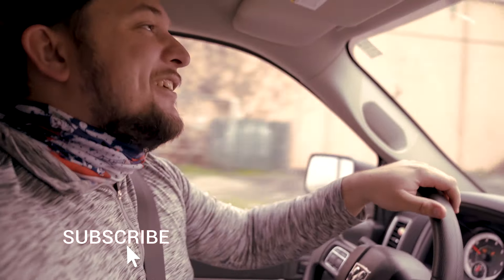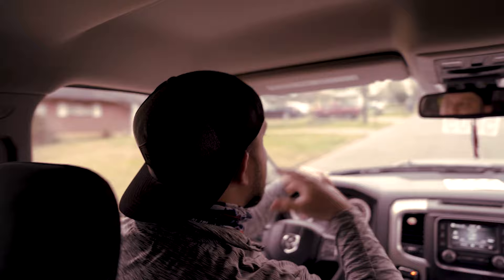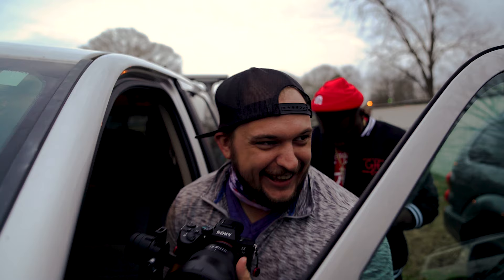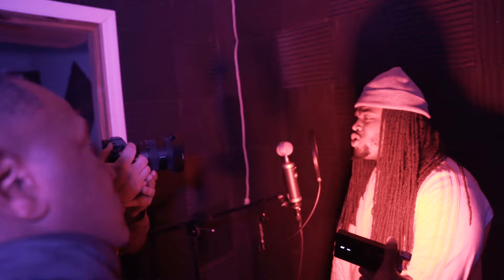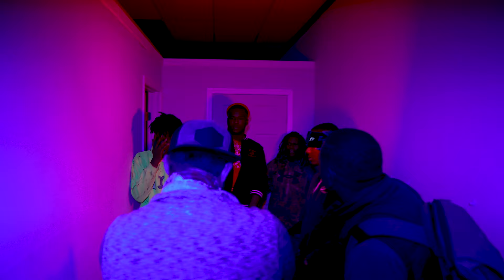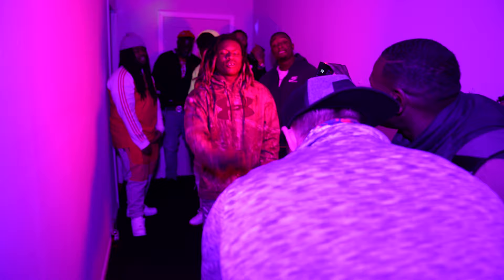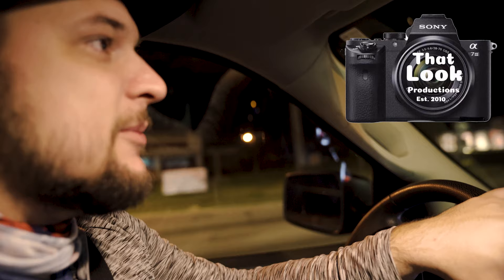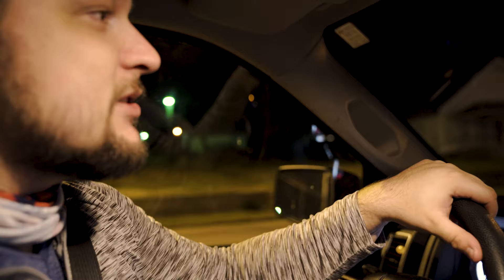StreeetHadii - Music Video Behind The Scenes VLOG 002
We recently shot a music video for StreeetHadii Featuring 3lizzy, Trapland 36, and GmB Dread. This video will show how we went about getting all the shots needed to piece the video together. Follow along and let me know what y'all think about the behind the scenes video. If you have any comments, questions, or suggestions, feel free to drop a comment and let me know what you think. I hope you all enjoy the video!

BTS Videographer- Jess Wiggins. Founder of "That Look Productions" on Facebook.

Shout out to Denatay Heard for helping set up the locations and keeping everything organized.

Equipment used: 2x Sony A7iii, 16-35 F2.8, 24-70 F2.8, and 85mm F1.8.

Artists IG's:

Trapland 36- @TraplandStreet
GmB Dread- @MillionDollar_Persona
3lizzy- @TheReal3lizzy
StreeetHadii- @Lookout_StreeetHadii

Official Music Video Filmed and Edited By Darren Ingram. Coming Soon...